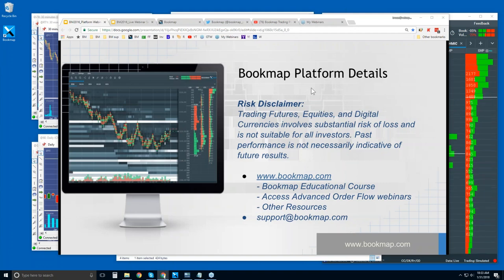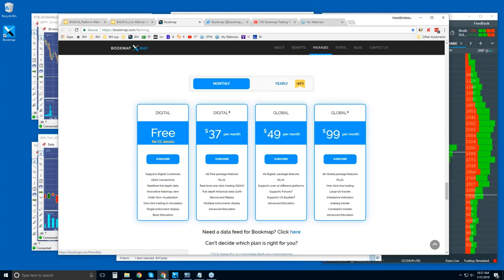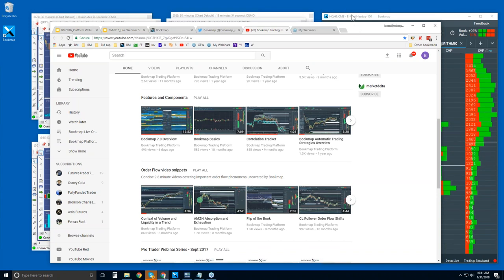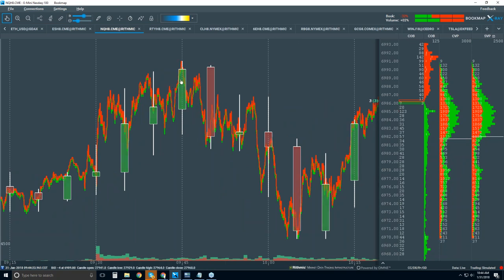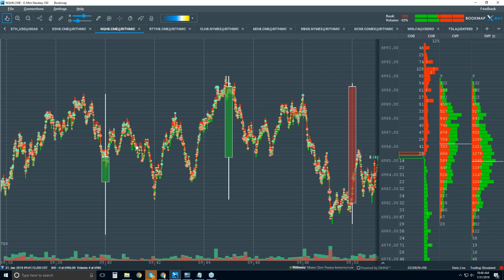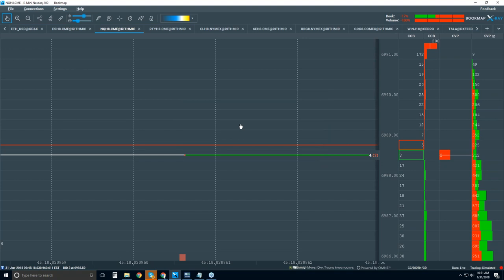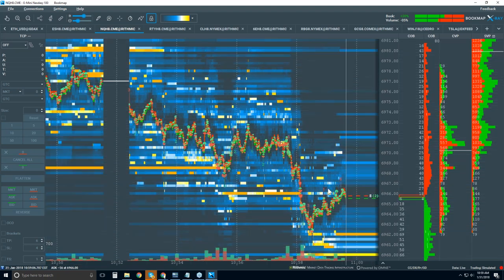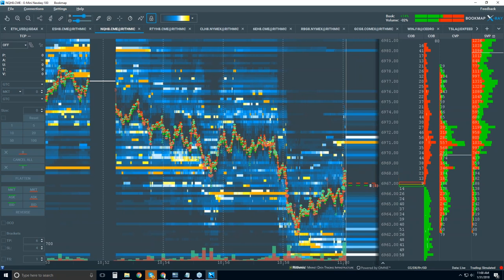2018-01-31 Bookmap Platform Details - Wed